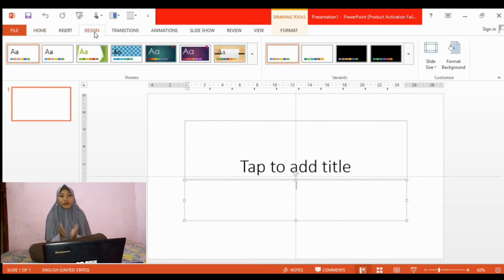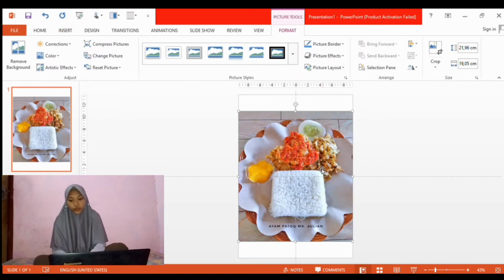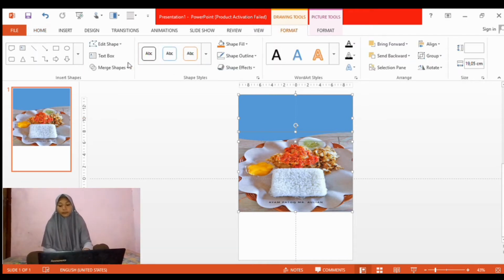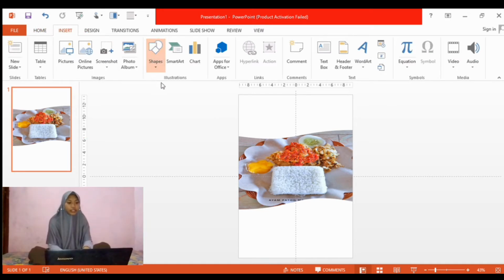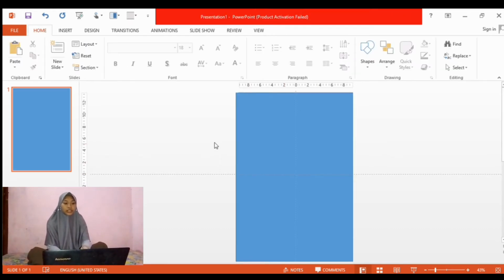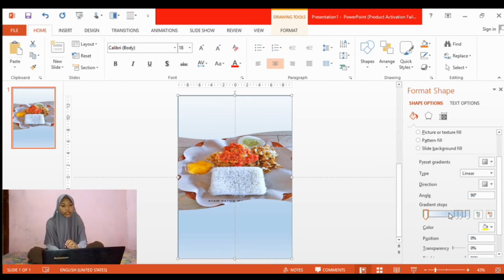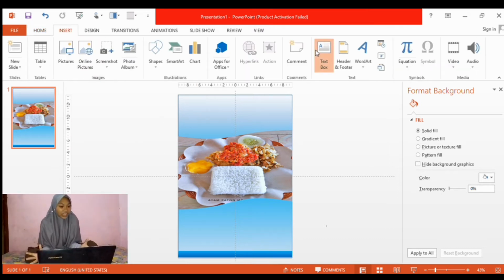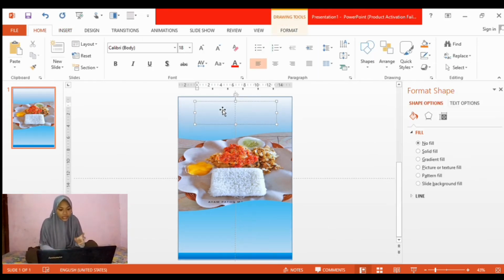Ayuna Sofiatul Maulany (04)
How to make a brochure